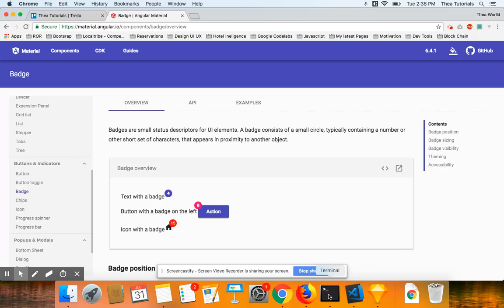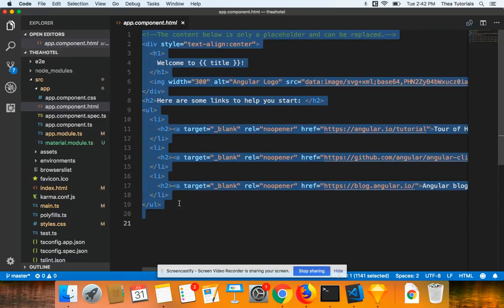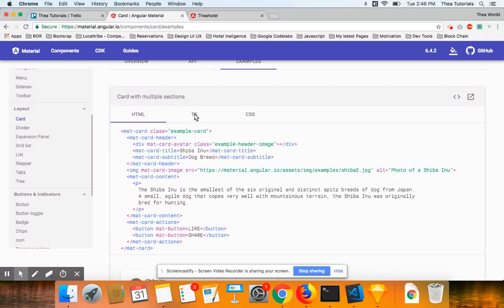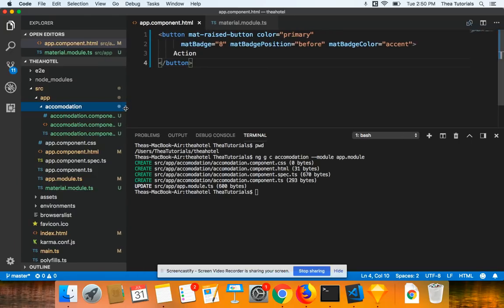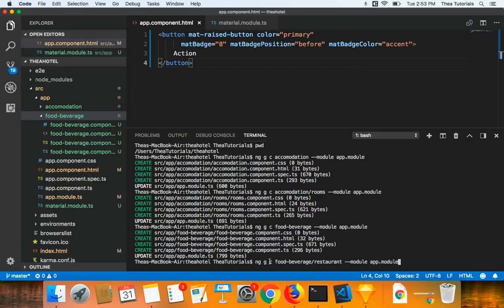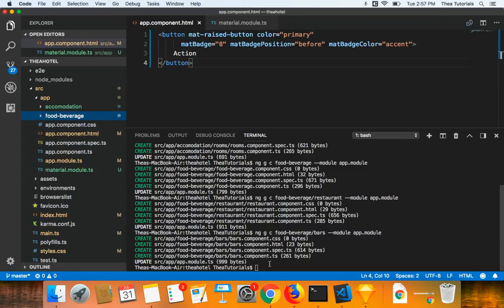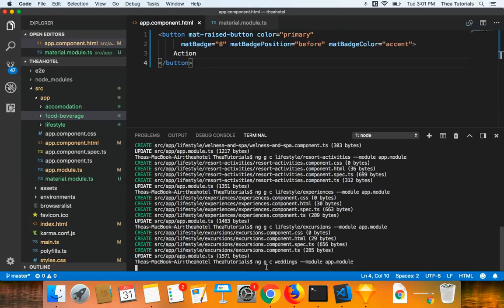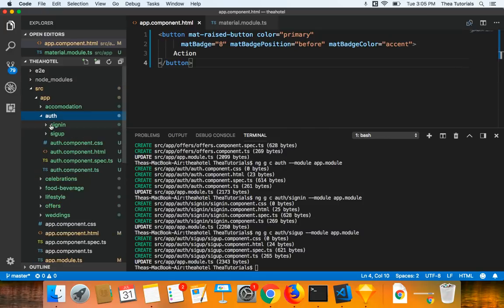Hotel App & Booking Engine With Angular 6, Material 2 & Firebase Part 2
Build Hotel App With Booking Engine with Thea World - Part 2

Adding our first material component and creating hotel pages, including sign in and sign up page.

This is an alternative to coding bootcamps and you'll have a real project to show when your completed and you'll learn how to use Angular 6, Firebase, Firestore and Material 2.

This is also for Hotels, a great solution for hotels who keep losing booking to online travel agencies. The key is to ensure that all users who land on the site to book direct with the hotel.

We are here to help share our knowledge and learn from you as well.

Please help us improve if you have any suggestions.